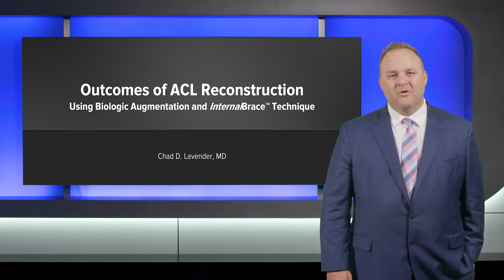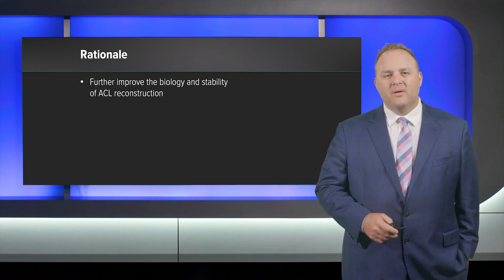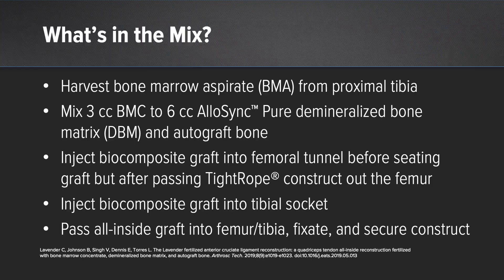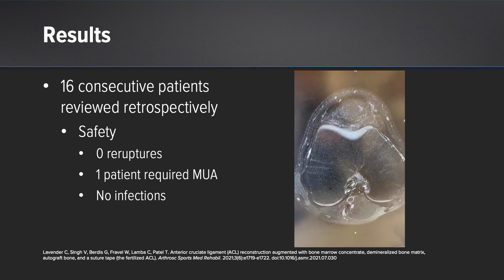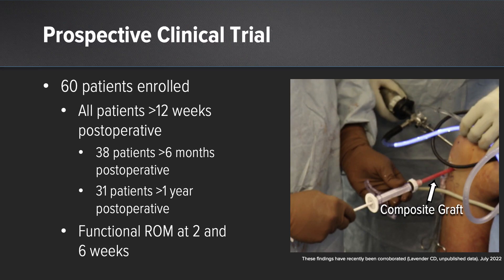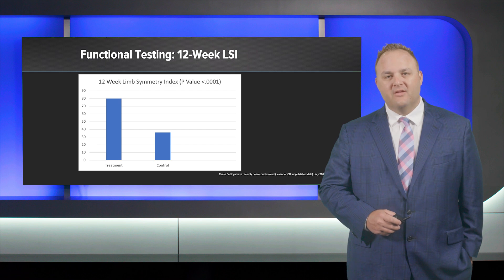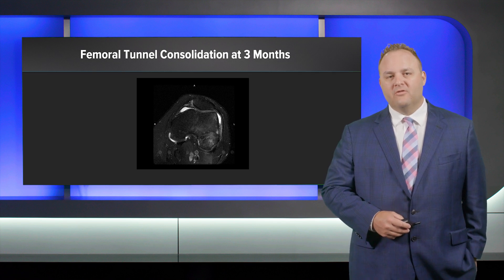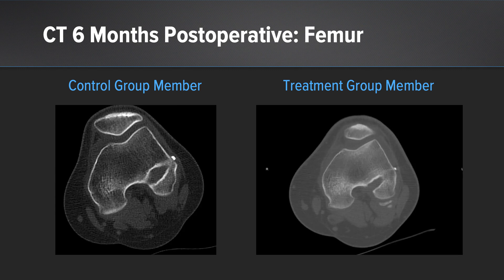Outcomes of ACL Reconstruction Using Biologic Augmentation and the InternalBrace™ Technique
In today’s WhatsNewAtArthrex, Chad D. Lavender, MD, shares clinical outcomes from multiple studies, including a prospective randomized study, comparing biologically augmented ACL reconstructions with a control group.